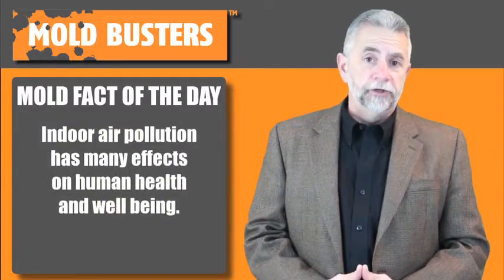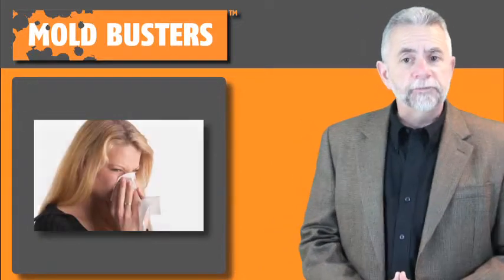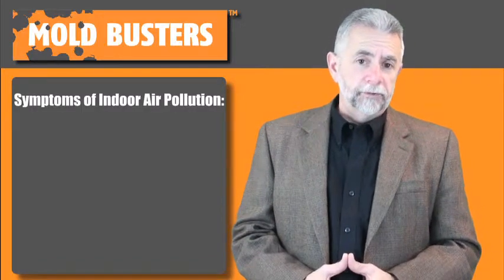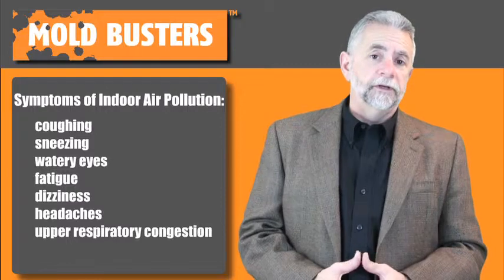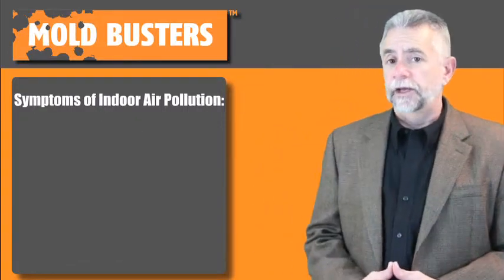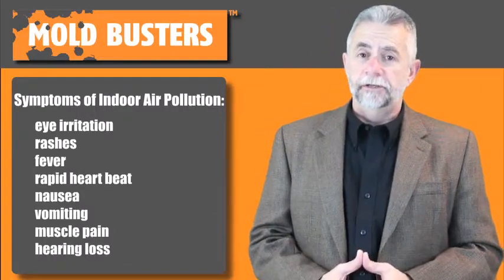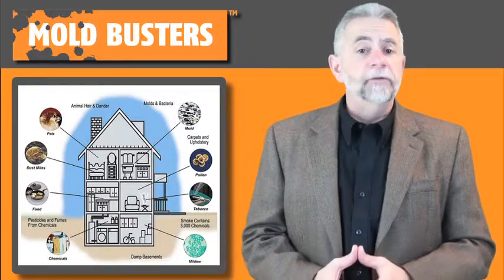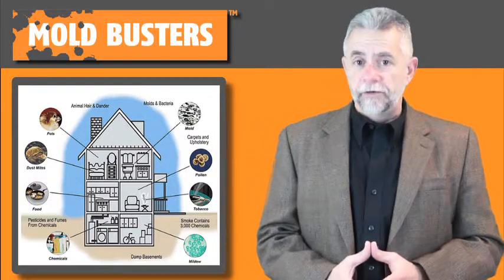Effects of Mold on Indoor Air Quality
Indoor air quality has a pronounced effect on human health and well-being.
For a deeper look at these effects, visit Mold Busters
Indoor air pollution is a much bigger problem than most people realize, and you should be aware of symptoms that may be a direct result of this type of air pollution, as they can easily be mistaken as symptoms of other illnesses.